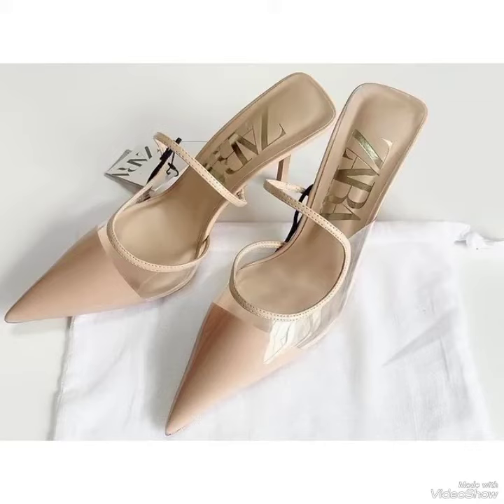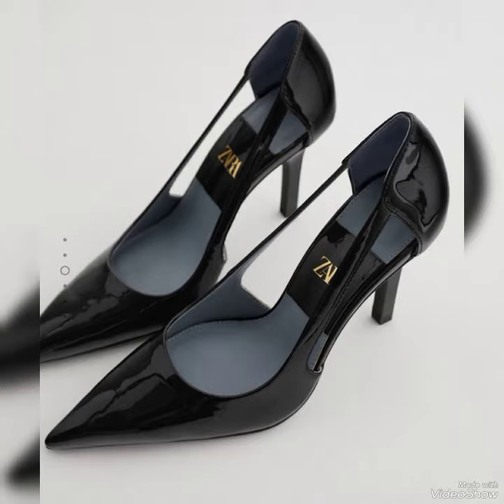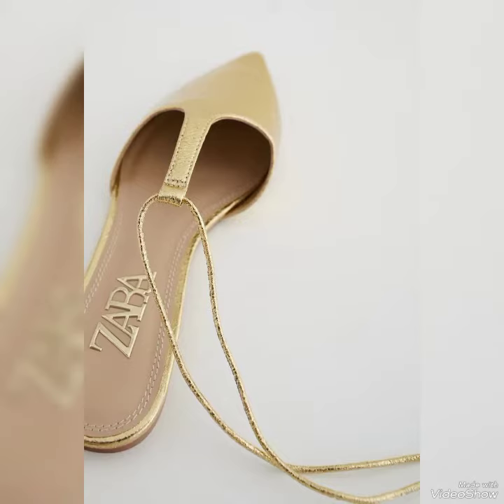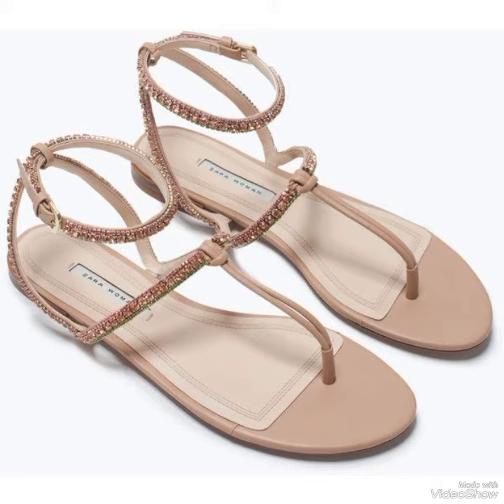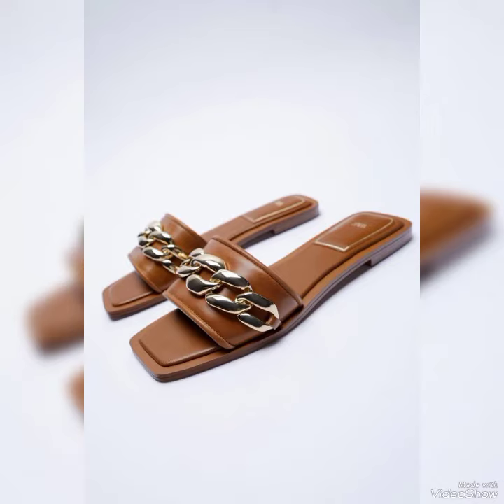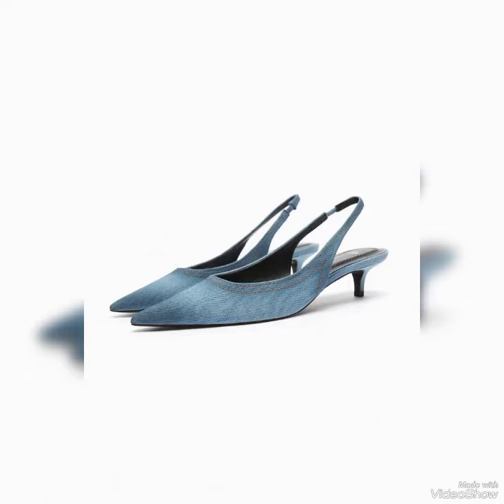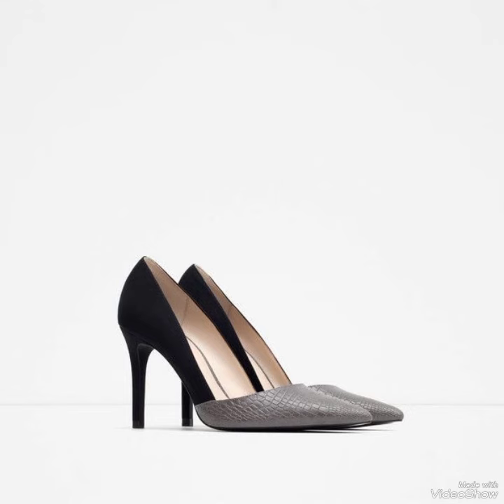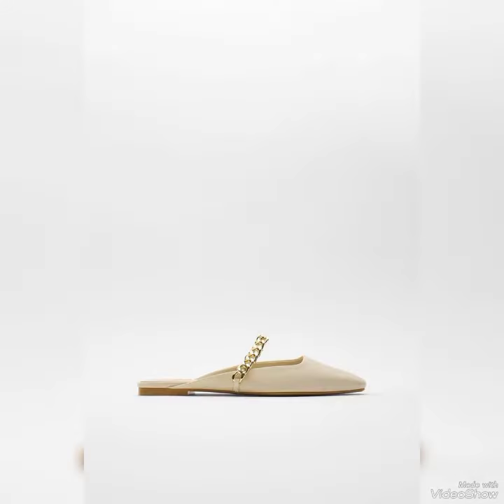OFFICE WEAR ZARA'S TOP DIFFERENT FOOTWEAR FOR GIRLS 2023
OFFICE WEAR ZARA'S TOP DIFFERENT FOOTWEAR FOR GIRLS 2023 @fashanisto
Do subscribe to our channel for more amazing fashion related content. in this channel you will see all the top trendy and global footwear collection that will help you to enhance your style amd you will definitely step up your looks .So what are you waiting for? go and subscribe to our channel. One more thing guys this is not a supponser video. we are just providing you the website link so that you don't miss your favrout shoes because of us.
 Official webiste stores from where you can buys these shoes 🤩👉🏻
 shein website store

official website store of our previously uploaded videos

Mature women and ladies best footwear collection😍